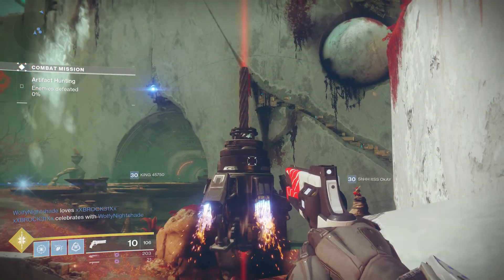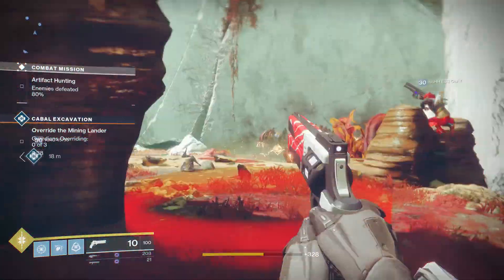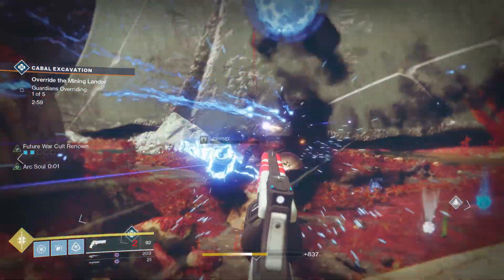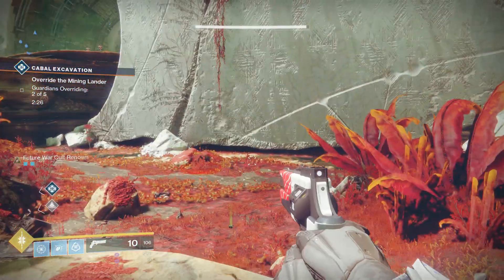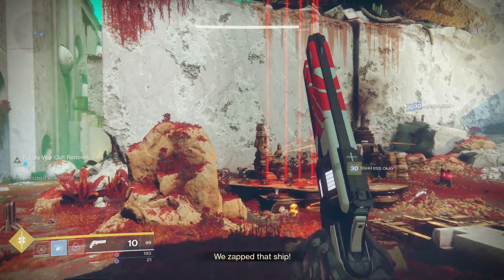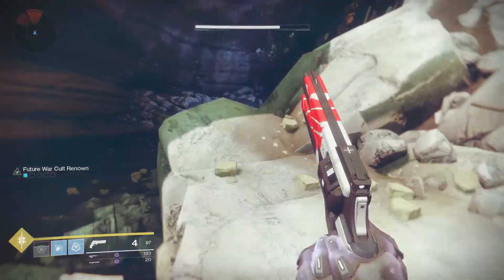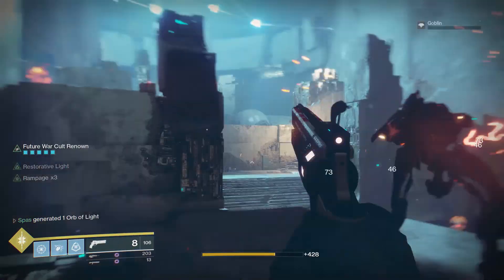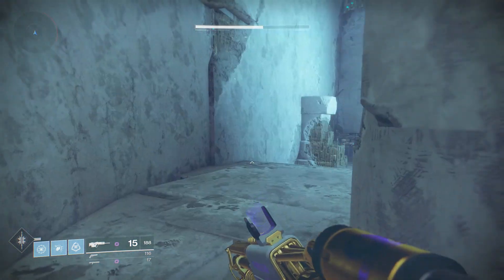Destiny 2: FAST FACTION TOKEN FARM (Faction Rally Farming Method)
Showcasing a quick and efficient farming method for Faction tokens whenever Faction Rallies come around.